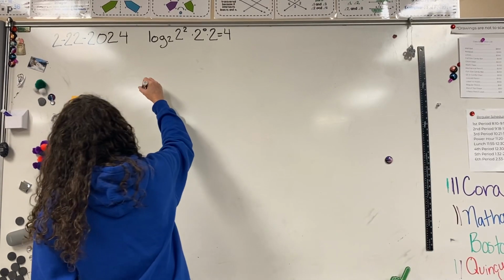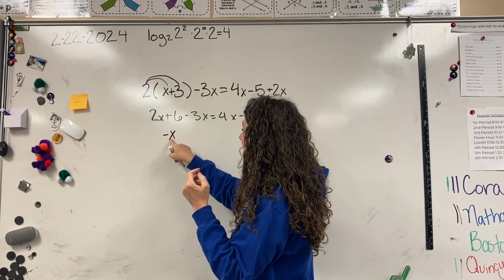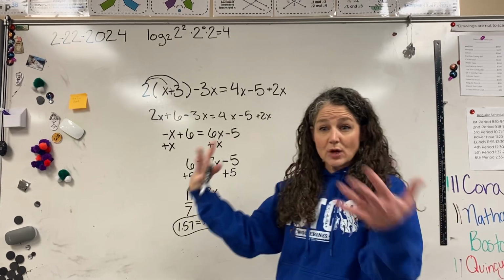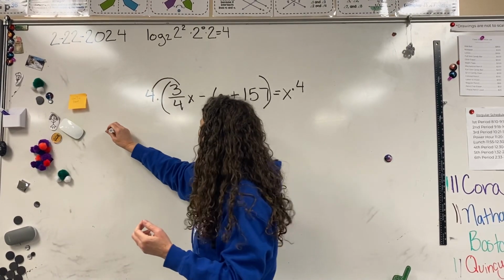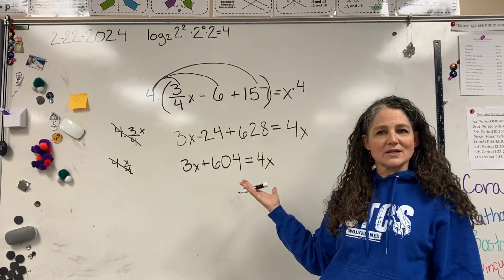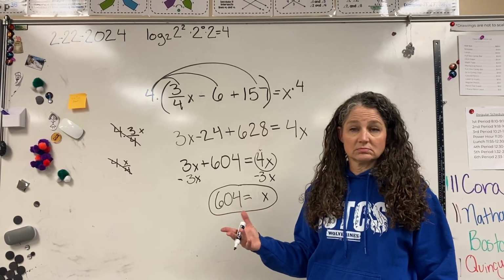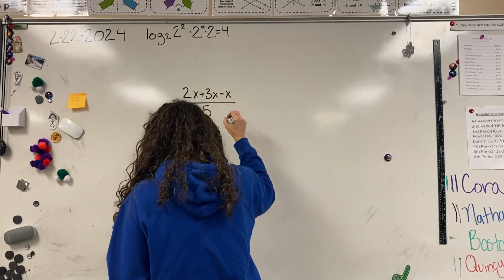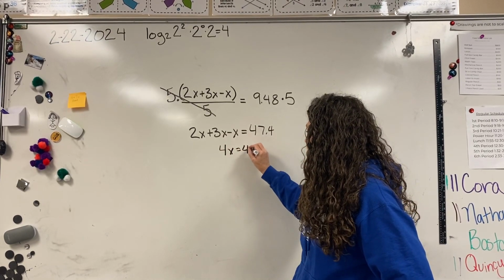Lotsa step equations